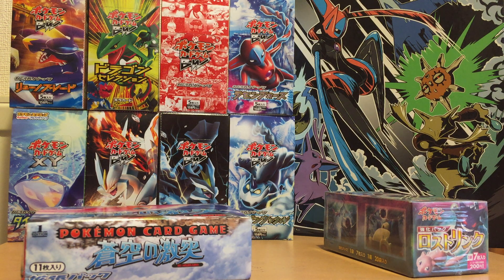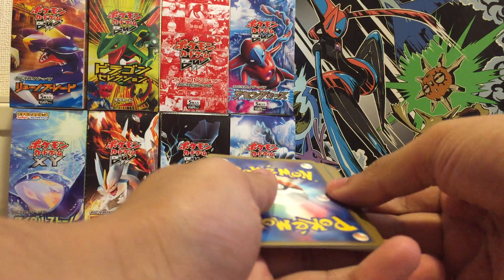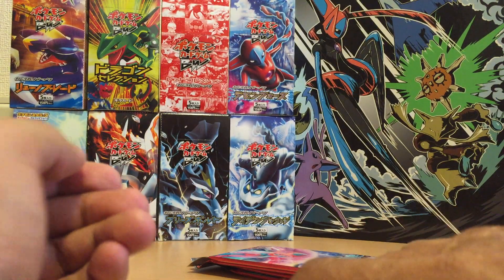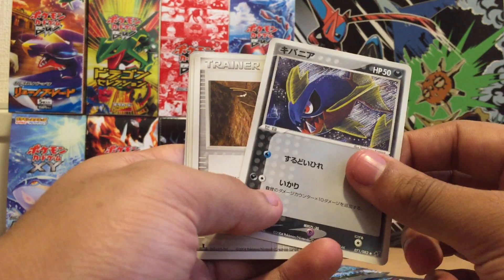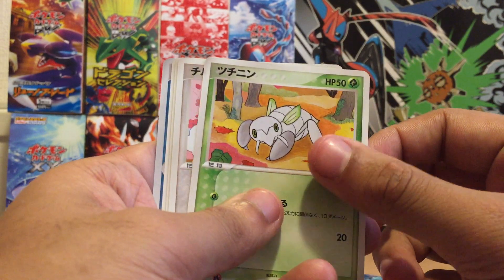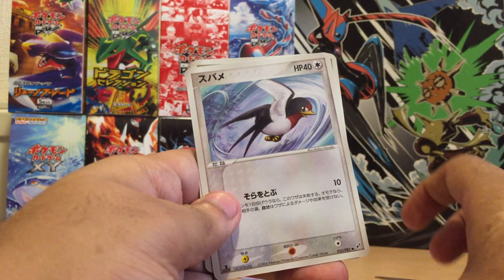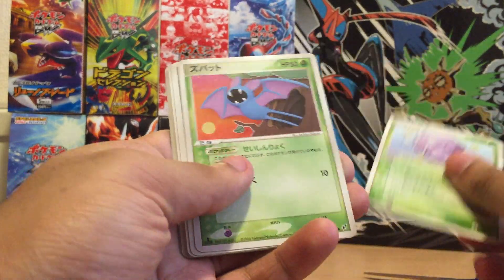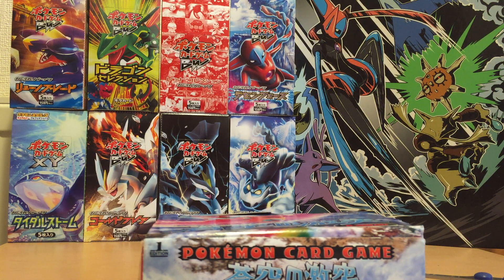Pokemon Pack Opening - 5x Japanese EX Deoxy/ Clash of the Blue Skies